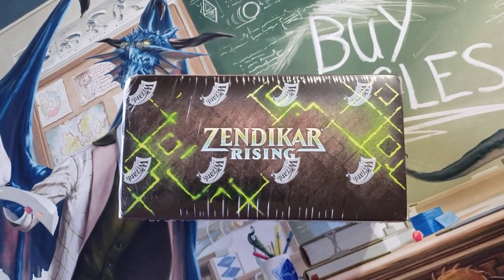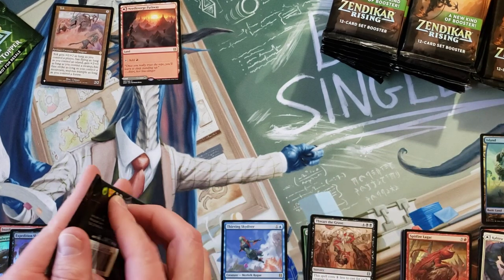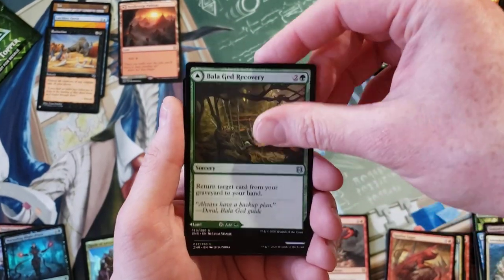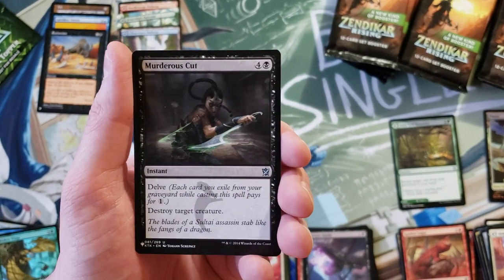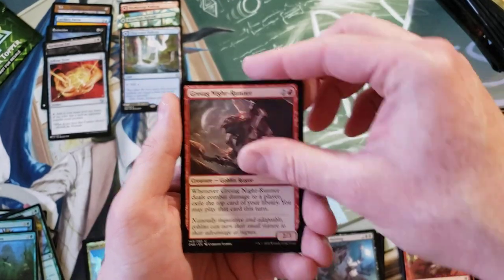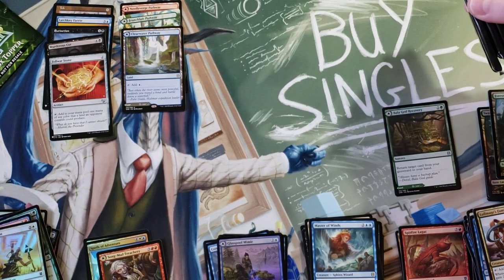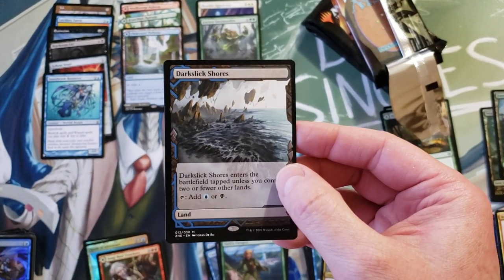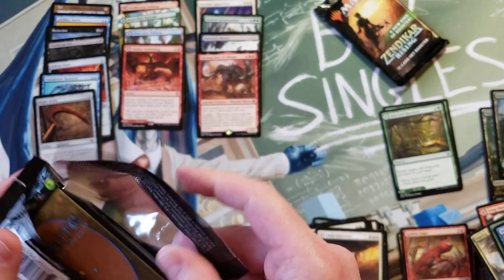Zendikar Rising Set Booster Box #4 - Worst. Opening. Ever.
I finally lost this booster box game! I'm Free! (This video is 2 months old)